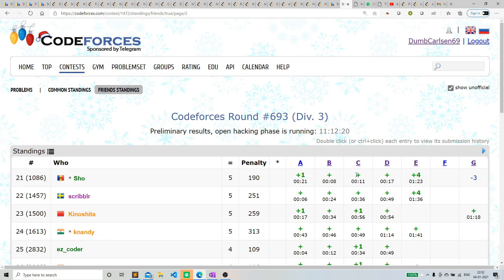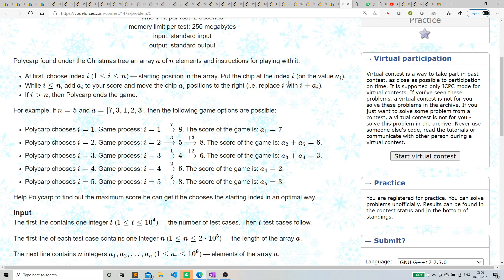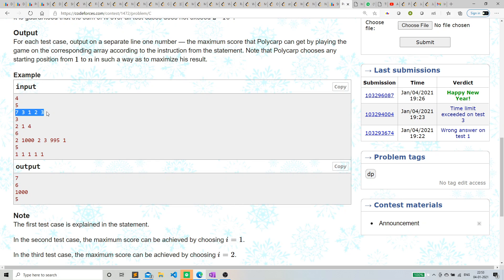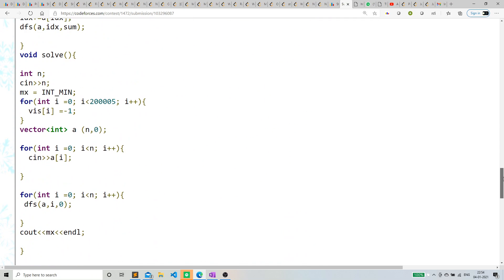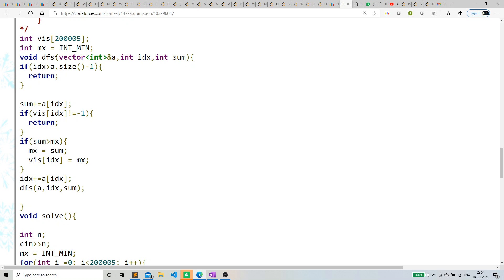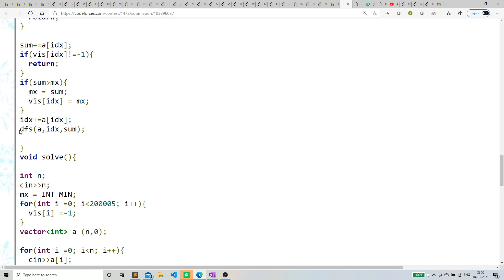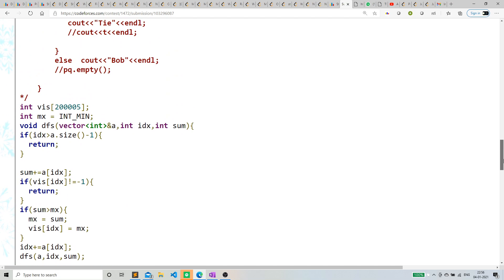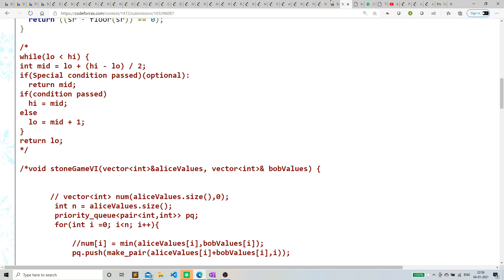Codeforces Round 693 || Problem C || Long Jumps